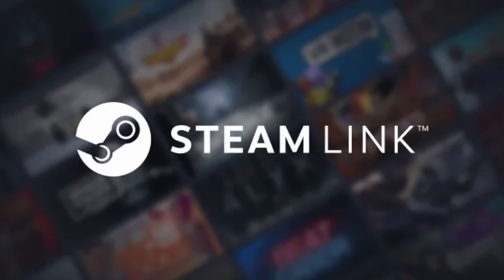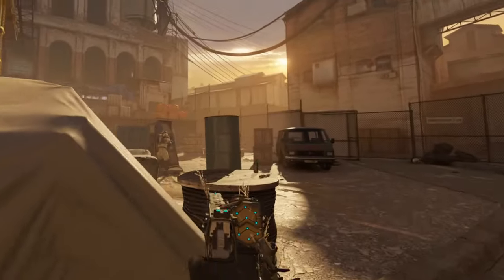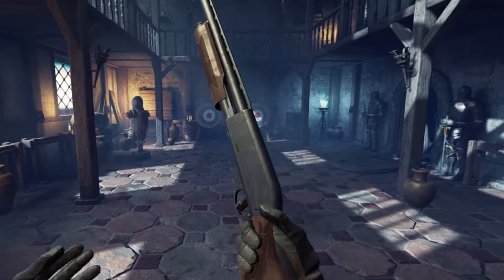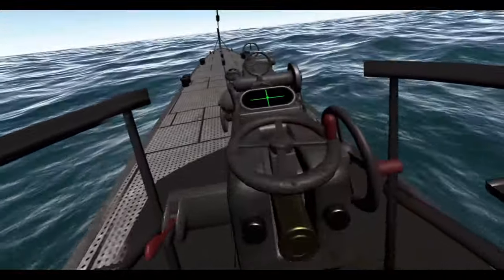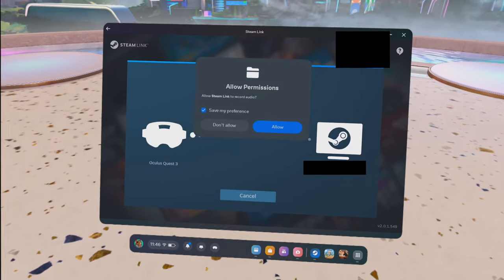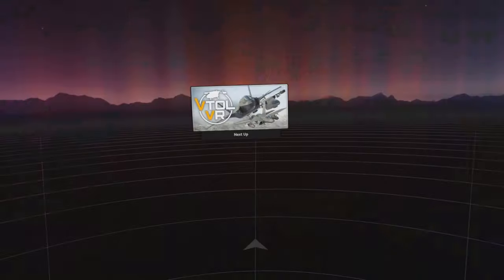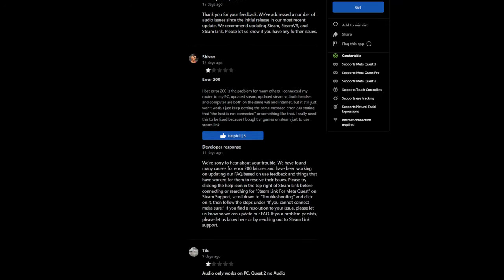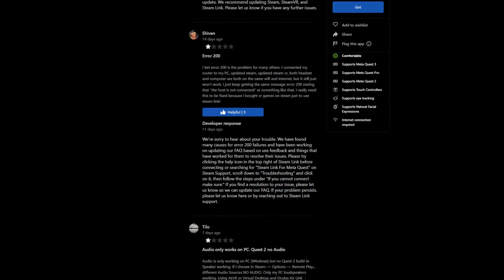The EASY New Way To Play PCVR Games On An Oculus Quest - Steam Link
If you're tired of jumping through a ton of hoops and technical issues to play Steam VR games on your Oculus Quest 2 or 3 headset, then check out Steam Link. It's a new and easy to use application from Valve on the Quest store that lets you easily stream SteamVR games directly to your Quest headset.

This video is based off of an article you can find